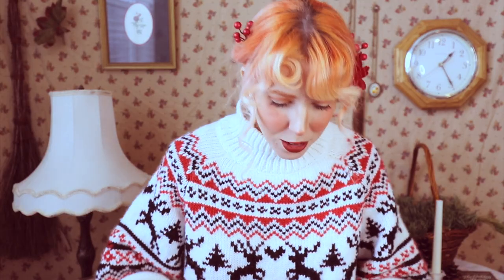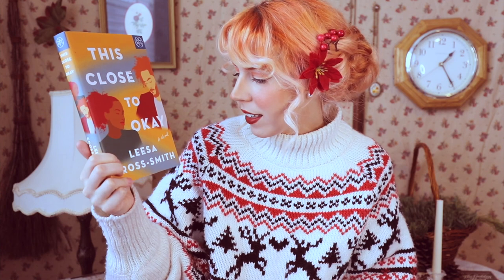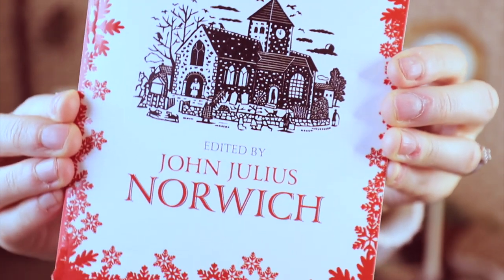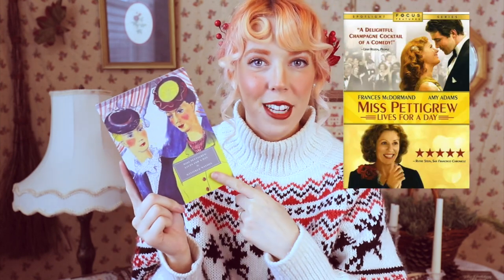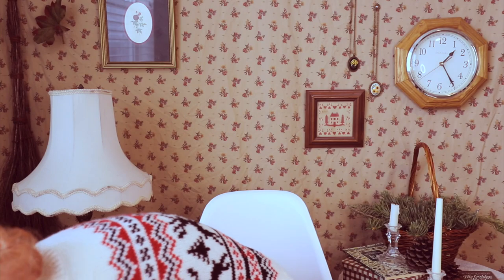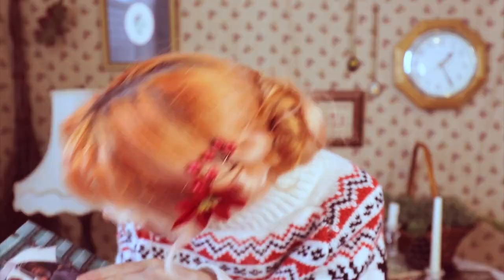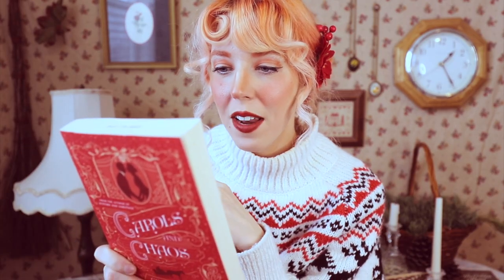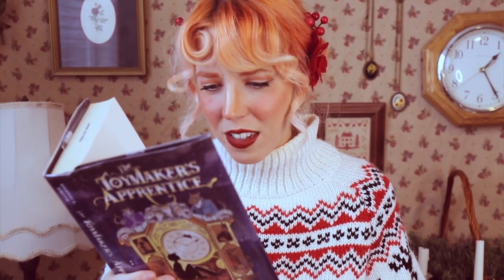a cozy winter book haul ❄️// so many beautiful books ❄️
Thank you so much to Book of The Month for sponsoring todays book haul!

Hey friends! I hope you enjoy this book haul! I've acquired quite a few books, especially wintery festive ones. I'd love to hear what books you love to read during winter! :)

🕯️ Time stamps:
Book of the Month books: 2:34
Classics: 4:33
Young Adult: 9:35
Non-fiction: 11:54
Adult: 15:20
Middle Grade: 18:56

🕯️ Books Mentioned:
- Northanger Abbey (Wordsworth Classics Collectors Edition) //
- Emma (Wordsworth Classics Collectors Edition) //
- House of Dreams //
- Captain Wentworth's Diary //
- Miss Pettigrew Lives for a Day //
- A Snowfall of Silver //
- Castle in The Clouds //
- The Christmas Chronicles //
- Manderley Forever: A Biography of Daphne du Maurier //
- Watching the English: The Hidden Rules of English Behavior //
- Jane Austen's England //
- Dickens at Christmas //
- Sleigh Rides and Silver Bells at the Christmas Fair //
- Carols and Chaos //
- A Holiday by Gaslight //
- The Secret Diaries of Charlotte Bronte //
- Drosselmeyer's Dream: A Nutcracker Retelling (Vintage Christmas Edition) //
- The Toymaker's Apprentice //
- Enola Holmes //
- The Vanderbeekers of 141st Street //
- Aggie Morton: Peril at Owl Park //

B o o k   C l u b   i n f o:
The Affectionately Austen Book Club
Dec - Jan book: Emma
Live Show Date: tbd

S c r i b d:
Join Scribd (like Netflix but for books/audiobooks) and get 2 months of reading for free, and I get one month of reading for free. It's a win-win :)

M y   A m a z o n   W i s h l i s t: